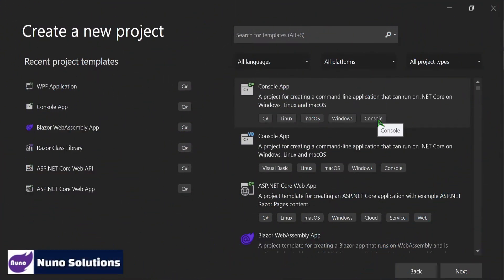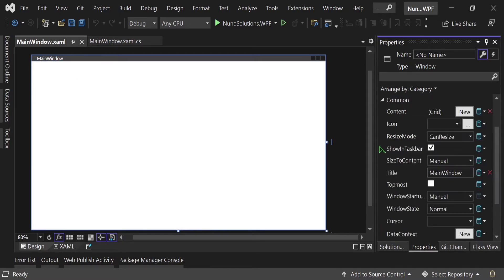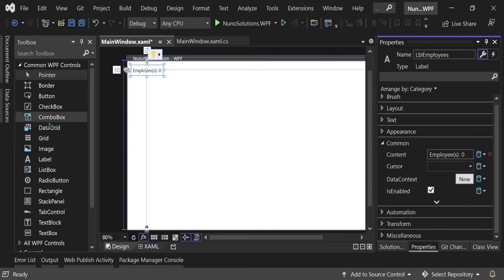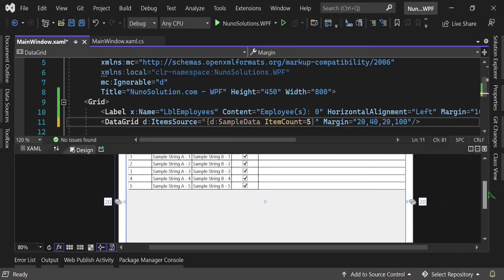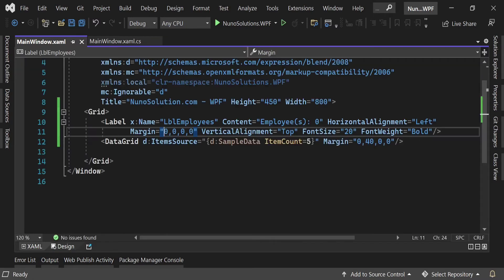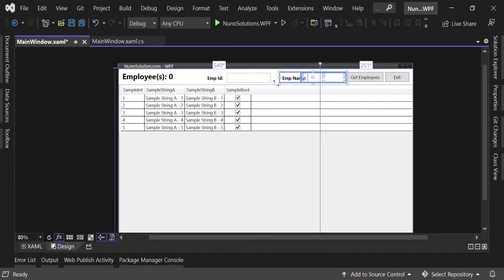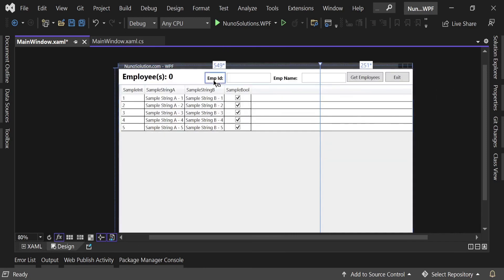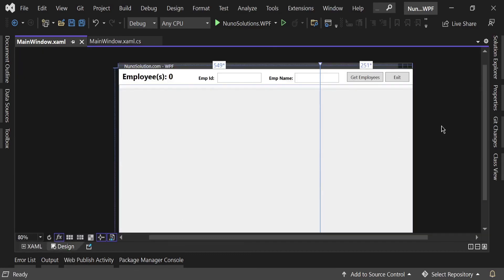C# - WPF Desktop App - Employee List GUI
In this episode, we build a Graphical User Interface (GUI) using the Visual Studio 2022 WPF Designer using .NET 6.